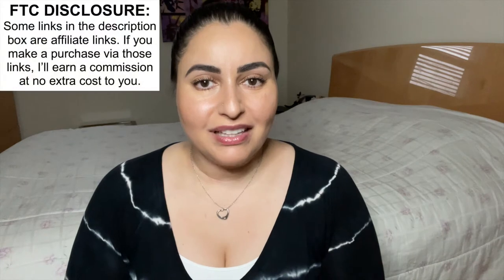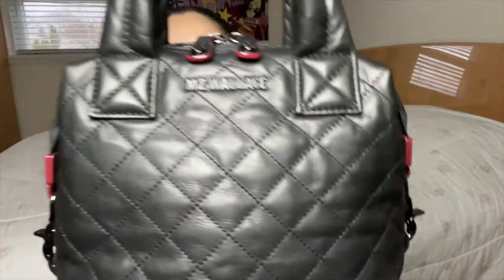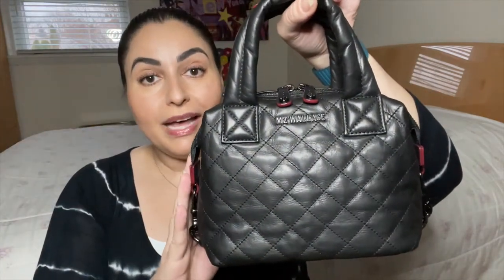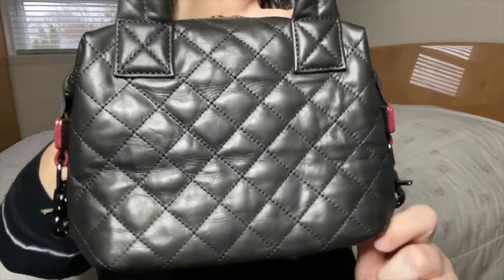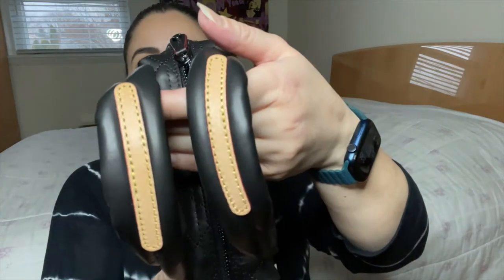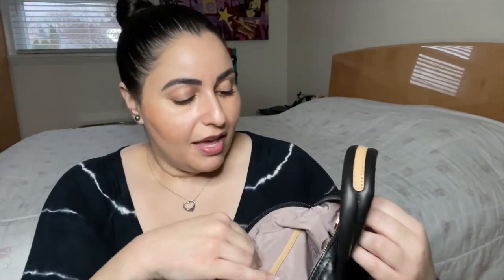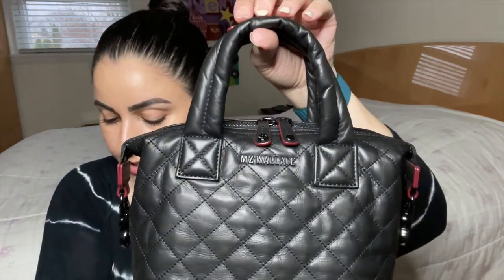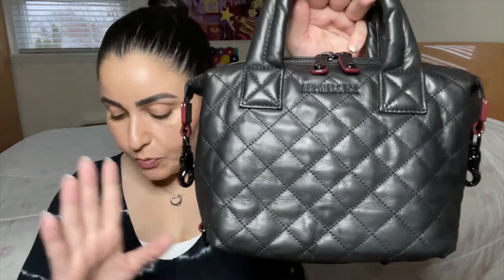MZ Wallace *LEATHER* Micro Sutton: Review, What Fits, Mod Shots, and Differences Between 1st Release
Happy Sunday everyone! Today’s video features a very special MZ Wallace Handbag reveal: The Micro Sutton in LEATHER! I am so, SO happy I decided to grab this special release. I wasn’t sure that I would be keeping it, but as soon as it arrived and I unwrapped it, I knew it wasn’t going anywhere. I LOVE THIS BAG! Press play and see all the unique feature of this gorgeous *leather* MZ Wallace bag – as well as how it differs from their last leather release!

~Filming Equipment~
Camera: the front facing camera on my iPhone 12 Pro Max